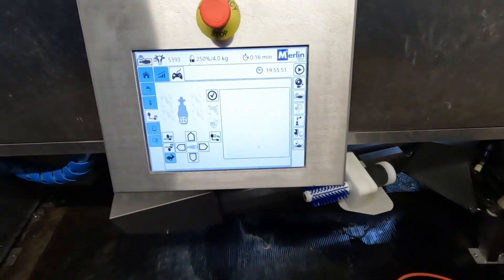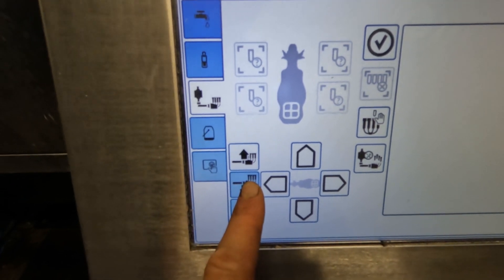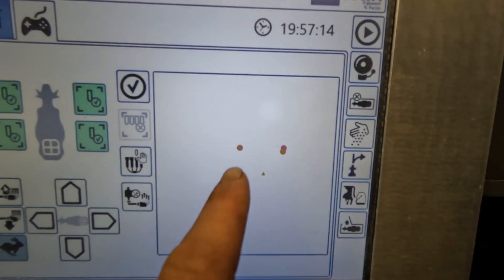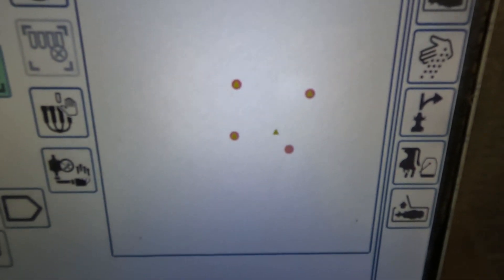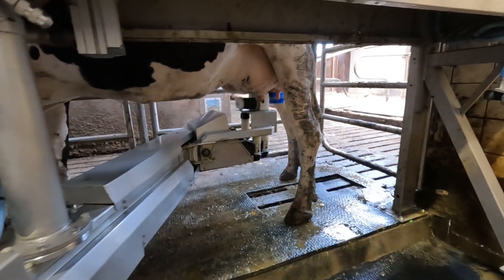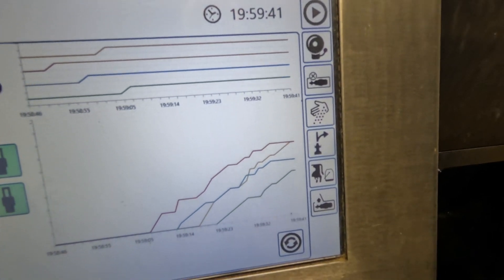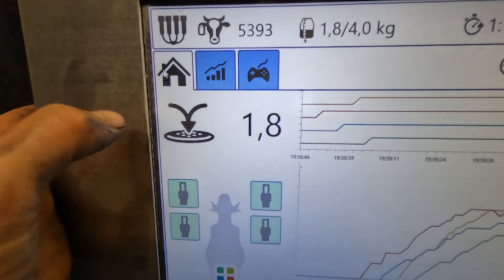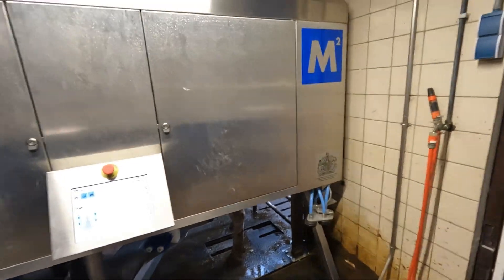First time setting up cow for milking with milking robot | Merlin M2 | AMS Galaxy 2G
Diary cow milking by milking robot Fullwood JOZ Merlin M2.
Lely A5 milkingrobot , DeLaval V300 and V310